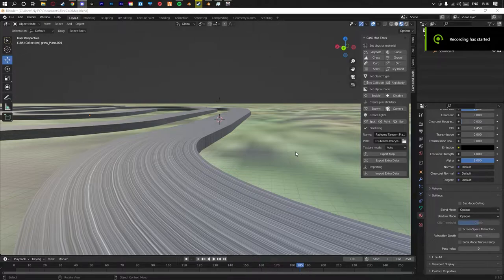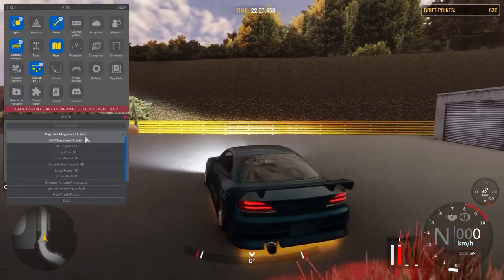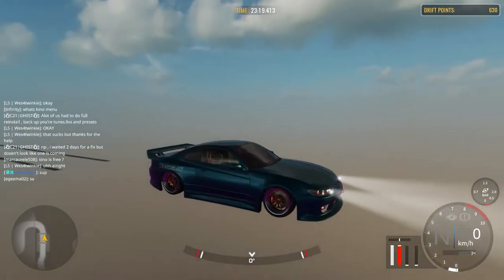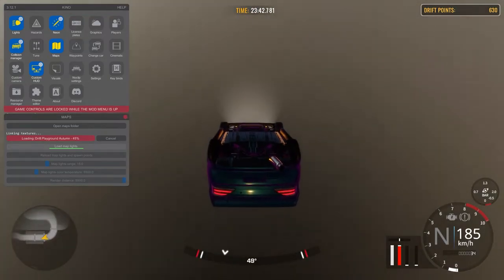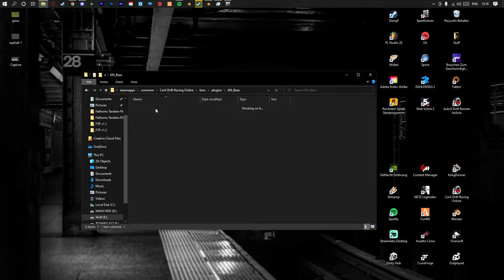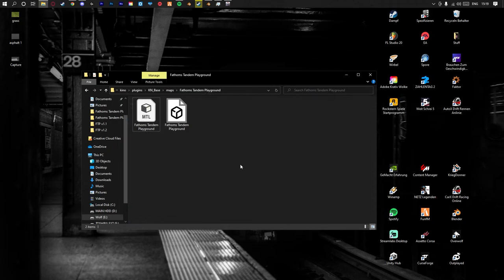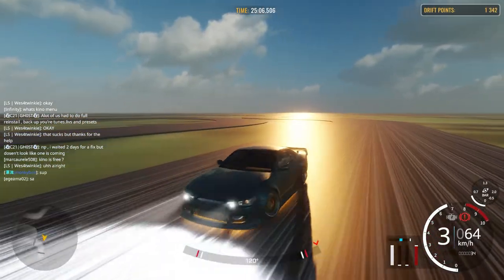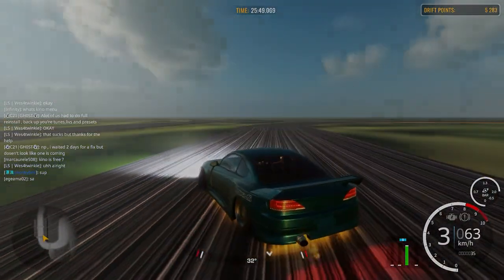No Textures Fix for YOUR CarX Maps - Blender/CarX Tutorial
Man i really need to make a new description

▷ FiveM: fivem.net